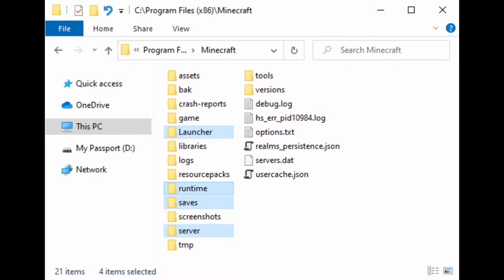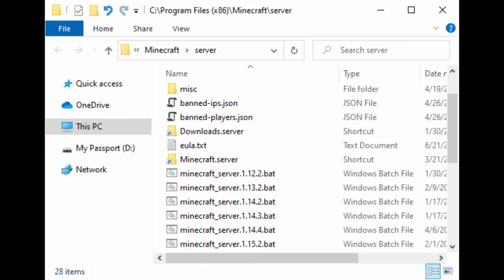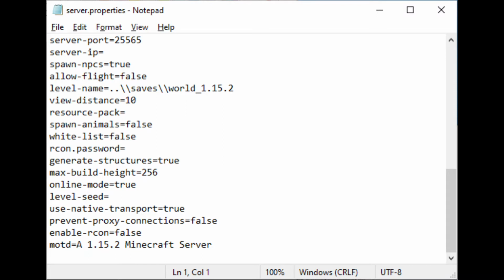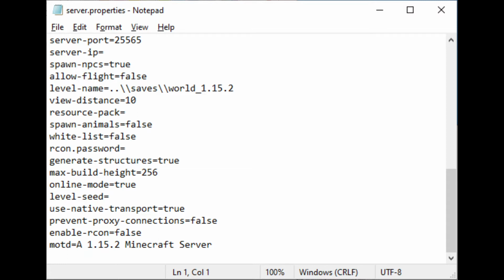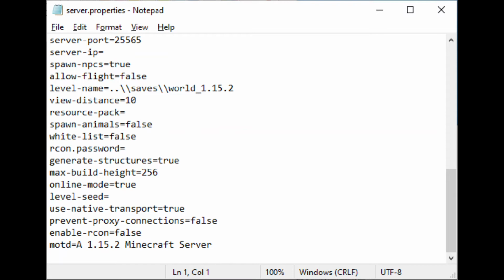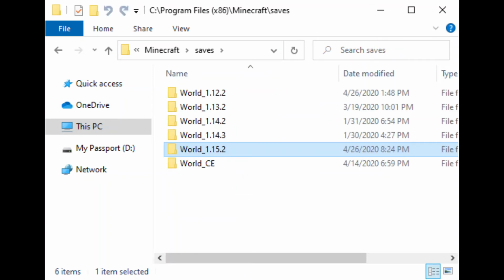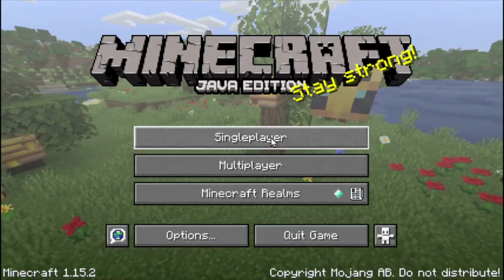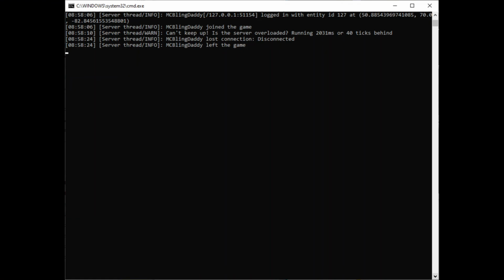Set Minecraft World Save Locations, for Single- and Multiplayer (Server) Clients 2 - Multiplayer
How to set up world locations so they can be used in both Single Player and Multiplayer environments (but not at the same time). If you're not familiar with setup for single player world locations, see the first video in the series for setup for Single Player environments.